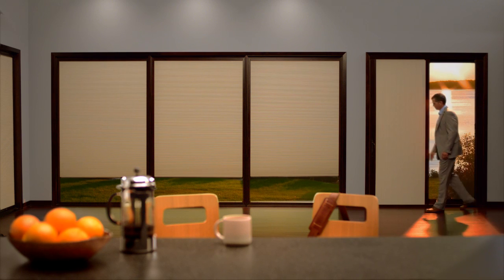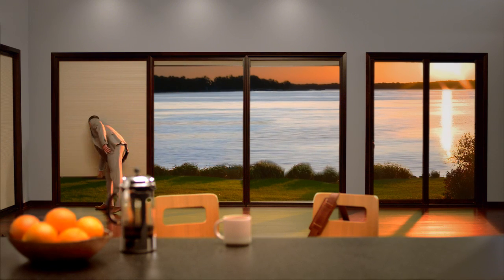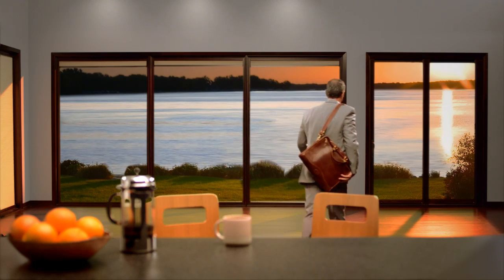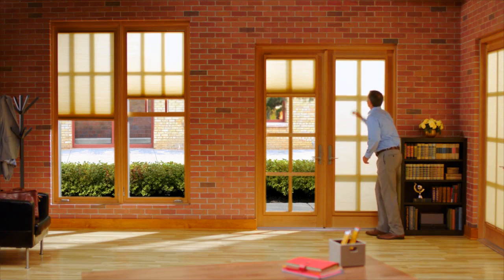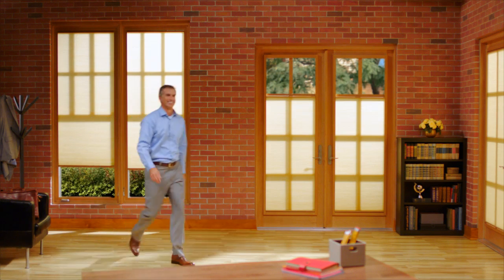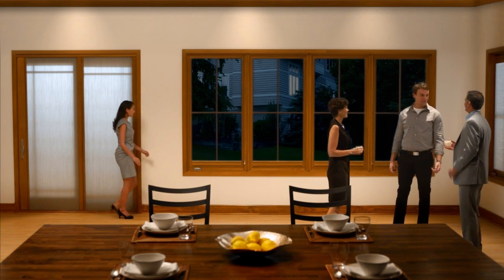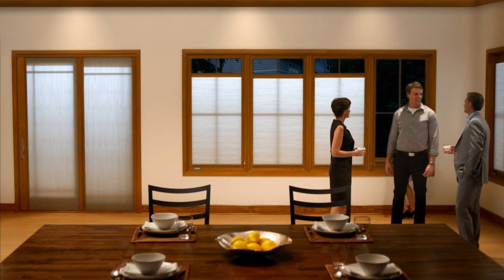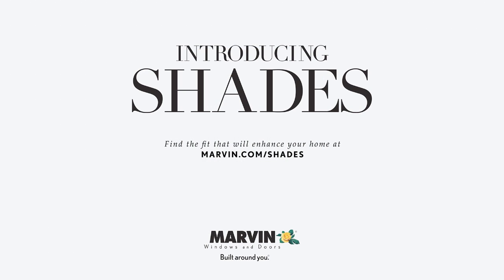Marvin Windows and Doors - Interior Shade System Video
Marvin Windows and Doors unveils its Interior Shade System, a revolutionary shade system that adds ease and beauty to any of your windows and doors.  Learn more in this video, from MDG by NSWS.